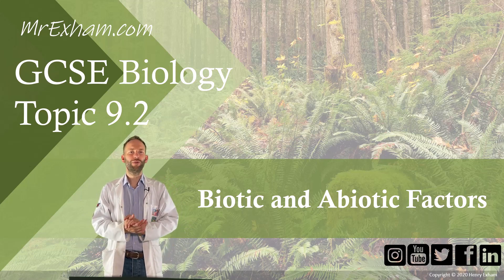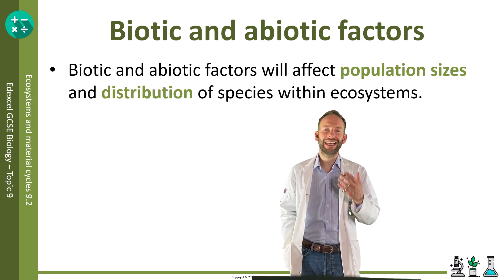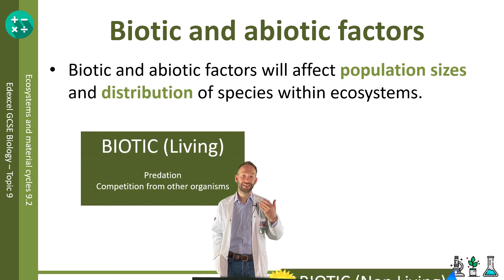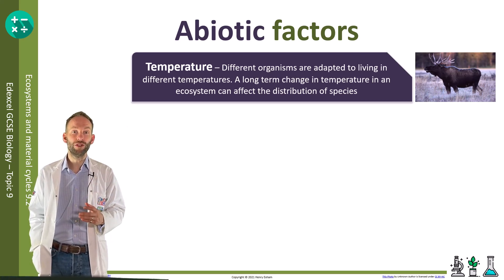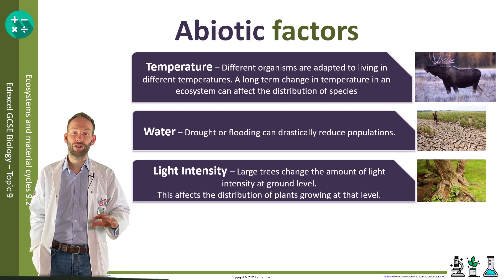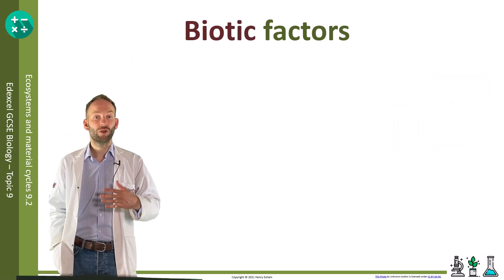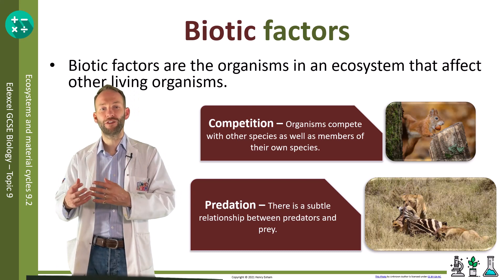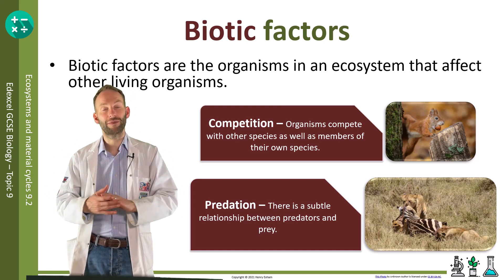Biotic and Abiotic Factors - GCSE Biology (9-1) 9.2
Explain how communities can be affected by abiotic and biotic factors, including:
temperature, light, water, pollutants
competition, predation